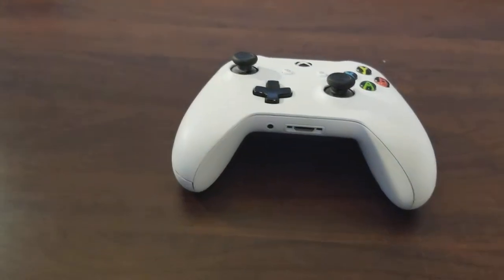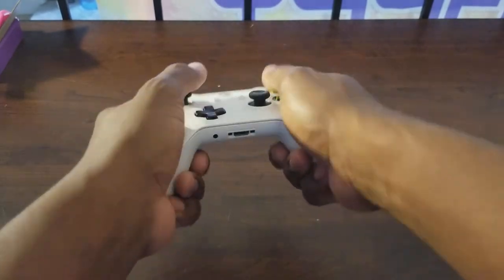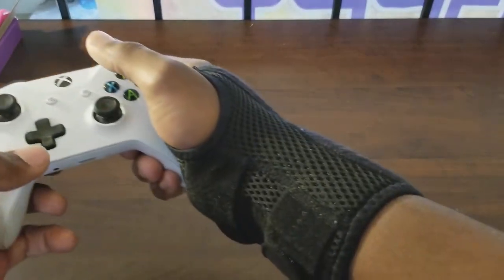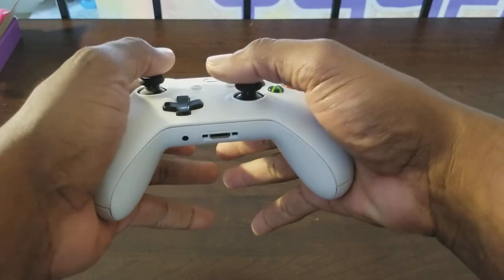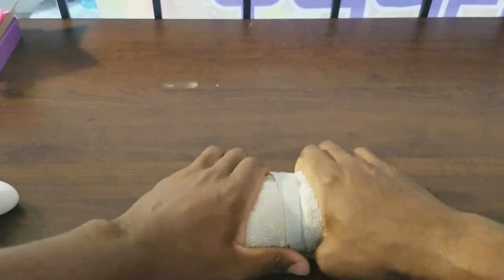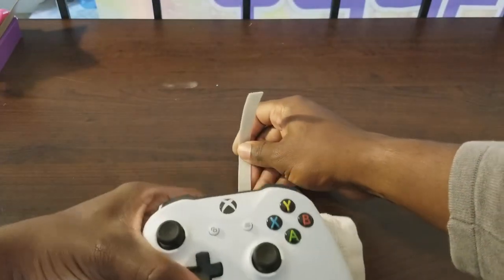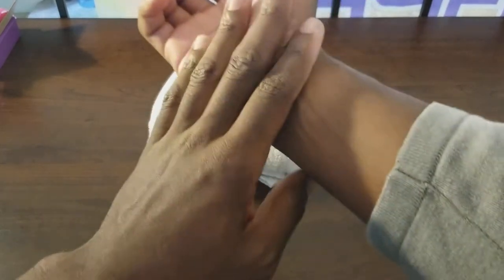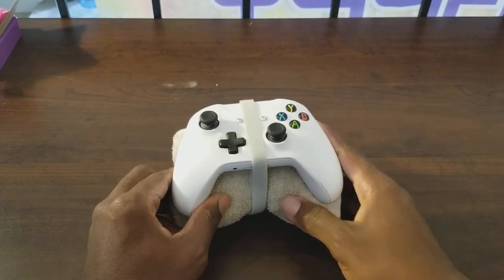how to prevent wrist pain from gaming. easy cheap solution!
here's the link to the wrist brace that I bought on Amazon. they are very affordable so you might as well get 2 like I did.